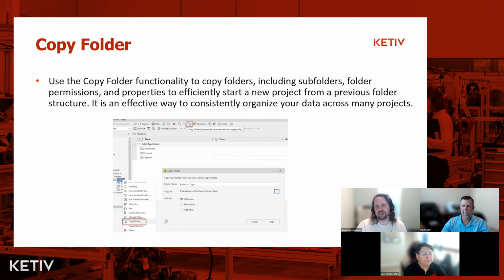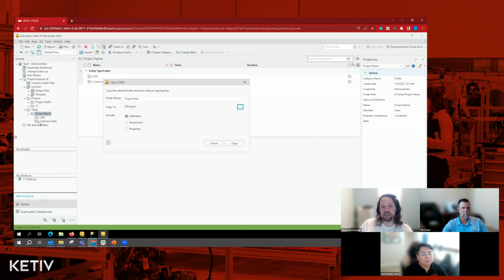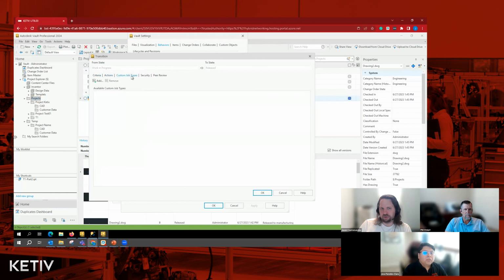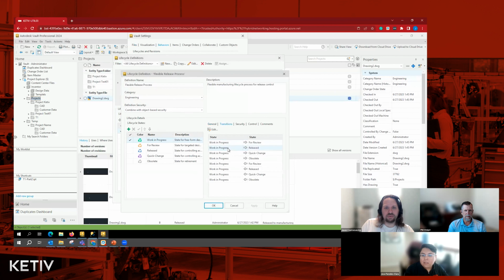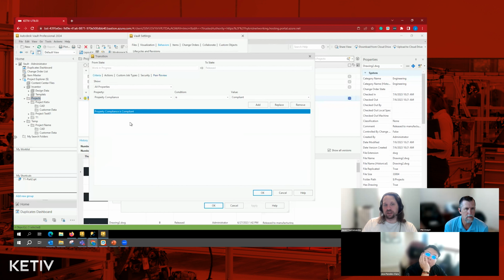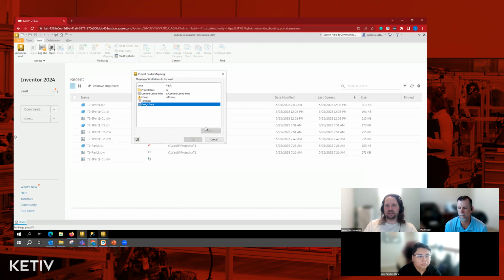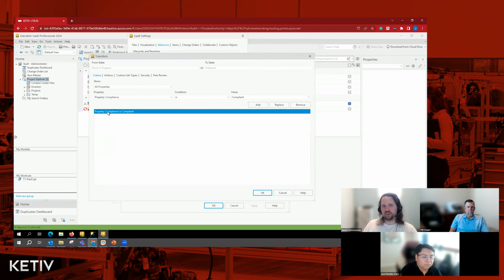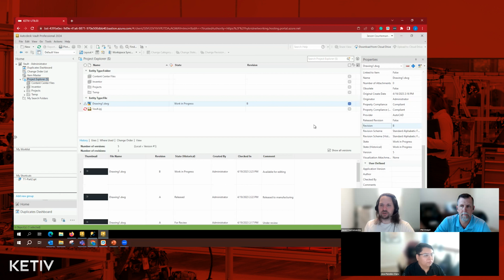What's New in Autodesk Vault 2024? | KETIV Virtual Academy